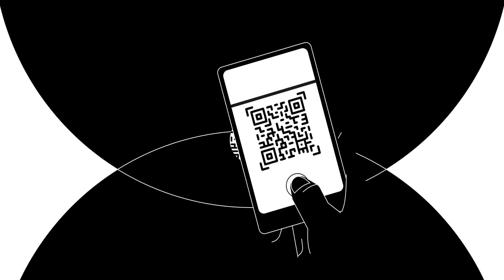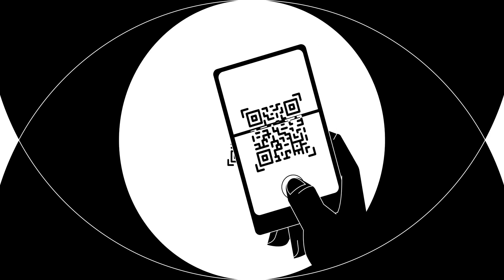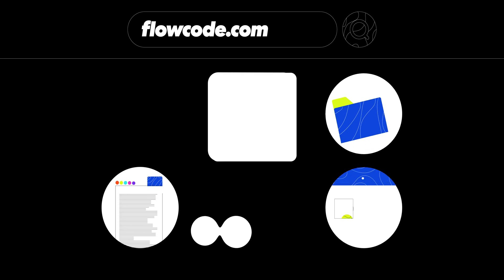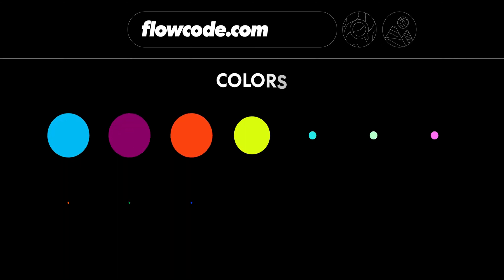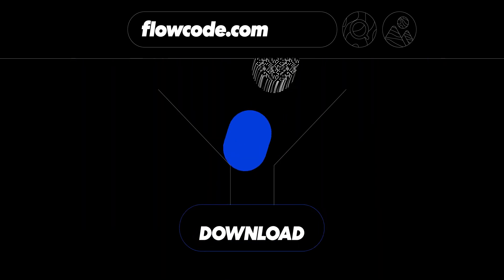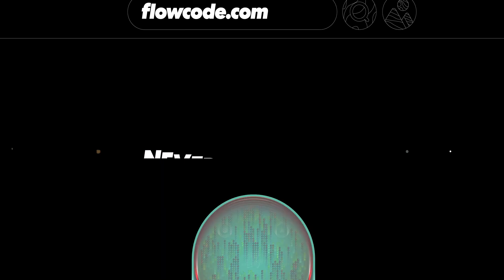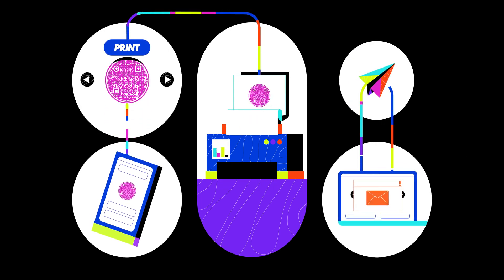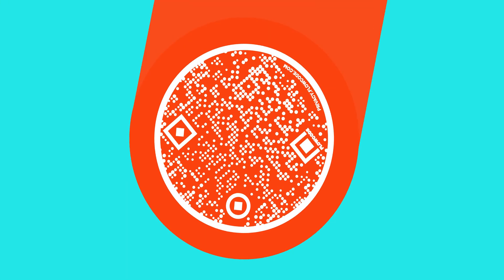How to make a QR code (Flowcode 101)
Everything you need to know about how to make your Flowcode, how to use it and what makes Flowcode the #1 QR code.